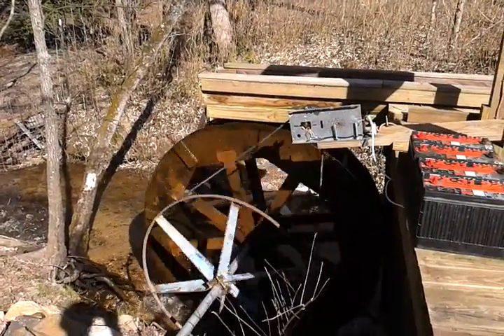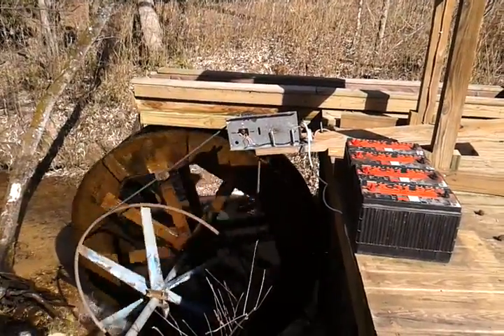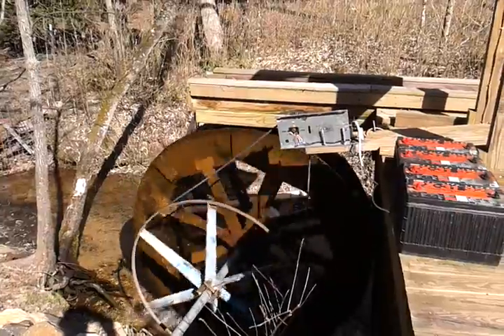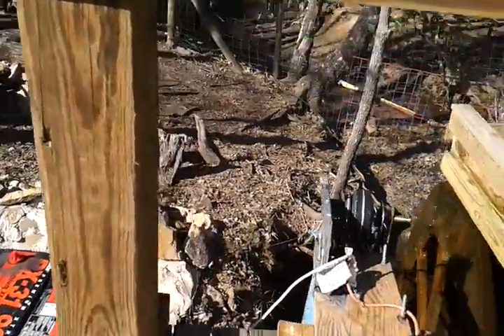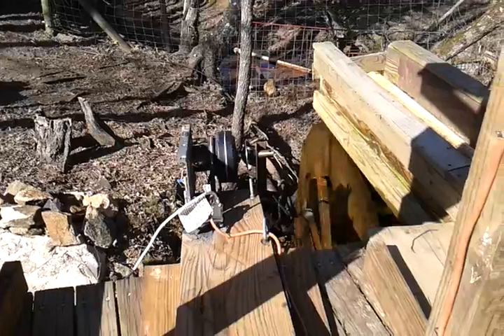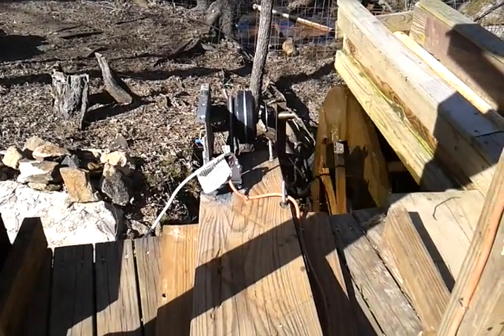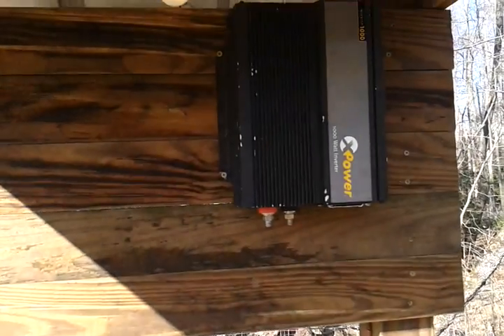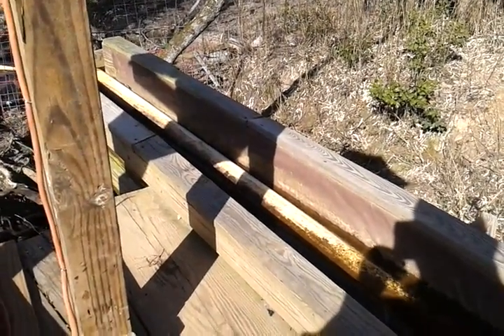Pt 1-ceiling fan alternator w/hydro application.mp4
dedicated to scott brown-muddymuddymuddmann and his inspiration! ceiling fan alternator run by a 7' overshot waterwheel with 2 coils putting out about 48 and 50 vac with bridge rectifiers and xantrex series c 12/24/48 vdc charge controller charging a 4 bank 1000 cca each battery bank with a inline timer serving exterior led lighting